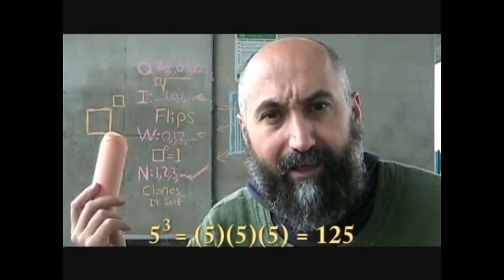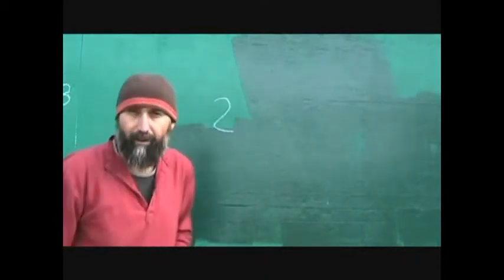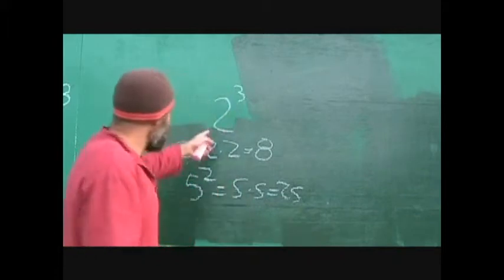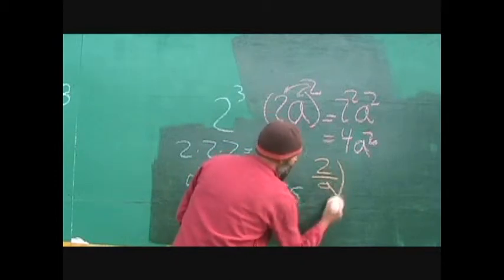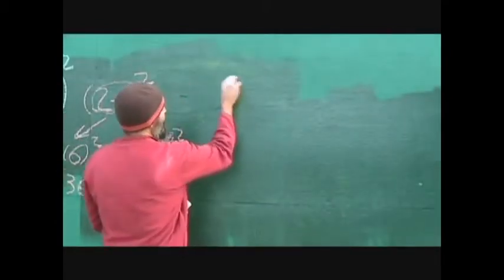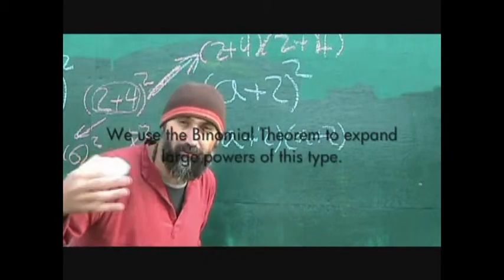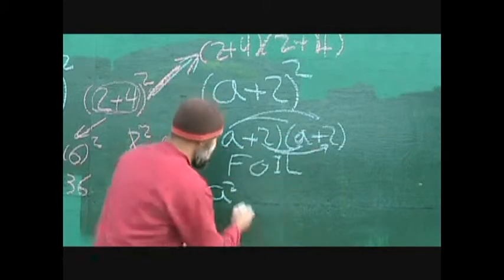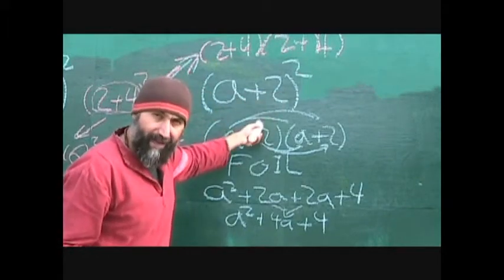420math: Exponents and Radicals: Real Number Set Introduction with Examples, Part 1 of 3 (Math #42)